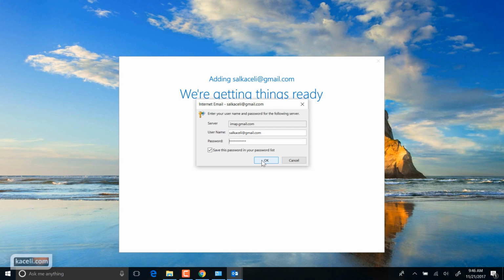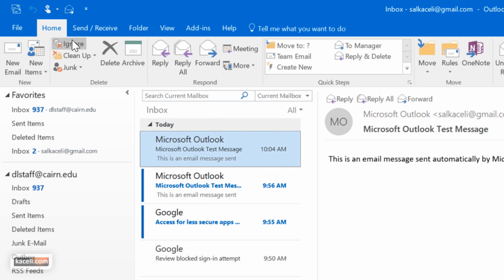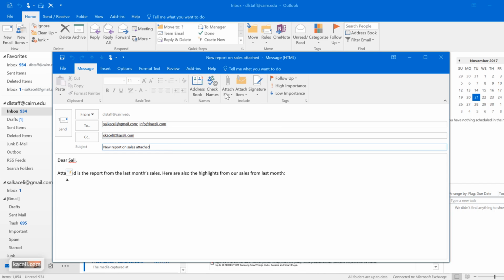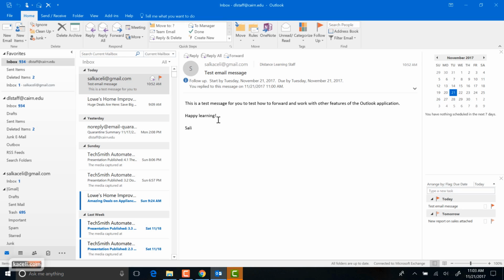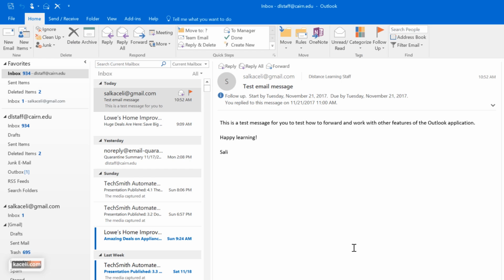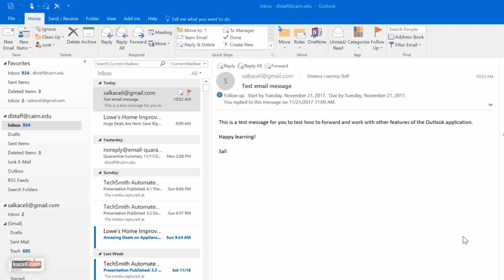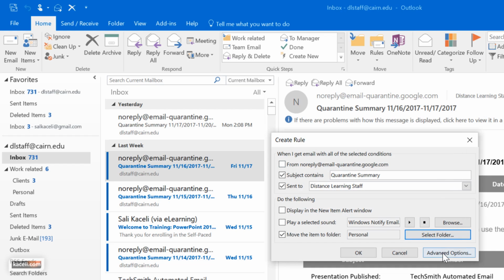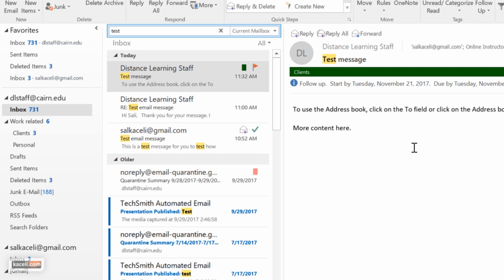Outlook 2016 Tutorial - A Comprehensive Tutorial on Using Outlook - Part 1 of 2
This is part 1 of 2 of the Outlook 2016 Comprehensive Tutorial. This part focuses on most features of Outlook email in a business environment that uses Microsoft Exchange. Part 2 will focuses on the Outlook Calendar, Contacts and Tasks.

Part 1 here covers:
00:08 Getting Started with the Outlook and activating a personal Gmail account in Outlook 2016.
03:42 Setting up a Business Account in Outlook 2016 that is connected to Microsoft Exchange.
07:37 Getting Started with Outlook 2016: The basic concepts and user interface.
15:35 Composing and sending emails in Outlook 2016. It also includes best practices.
25:37 Replying and forwarding messages in Outlook 2016
29:21 Composing and Sending Multimedia Emails.
39:31 Using the Outlook Address Book and Message Drafts.
43:32 Using signatures in Outlook
47:53 Searching for messages in Folders and Subfolders
50:56 Organizing messages in folders and subfolders
55:16 Defining rules for messages
59:14 How to block spam messages in Outlook
01:01:11 Categorizing and Creating Tasks and Reminders
01:04:39 Setting up automatic out of office replies.